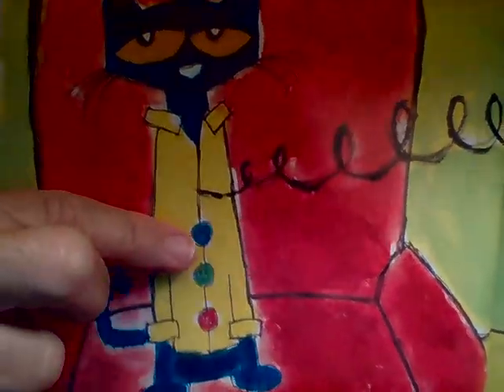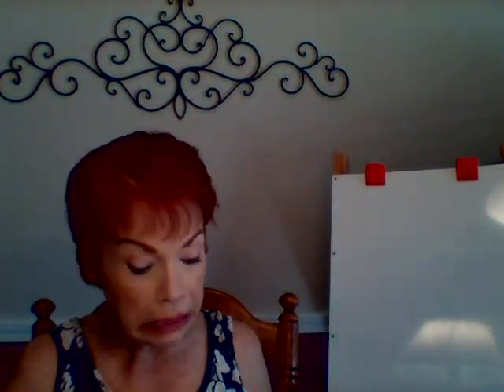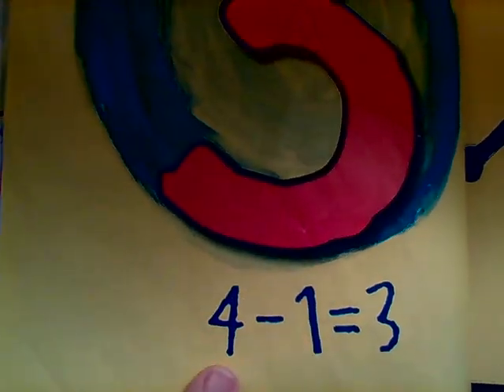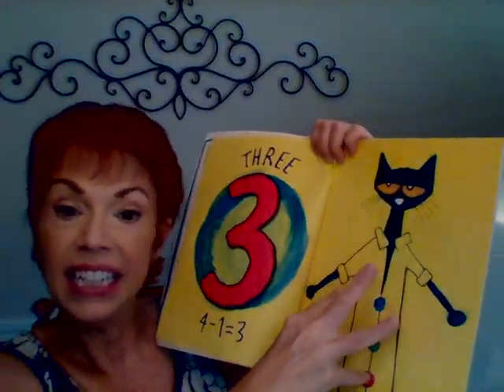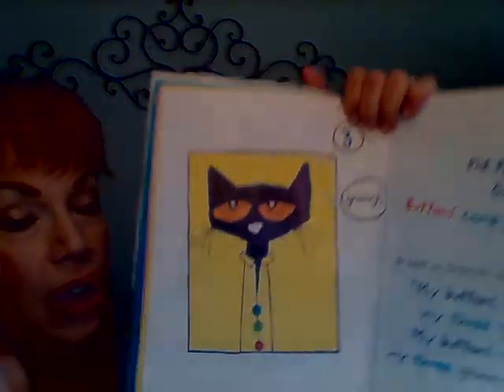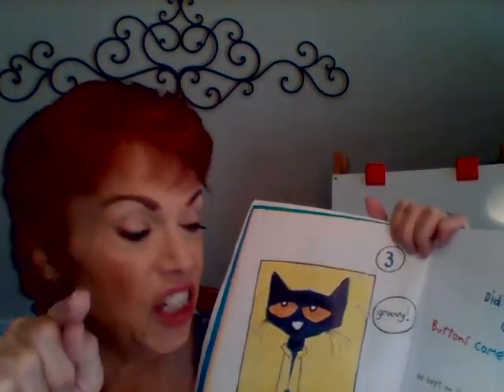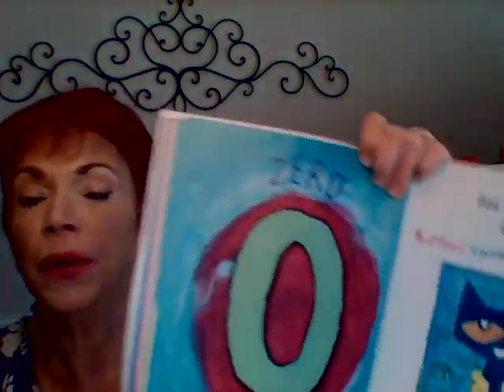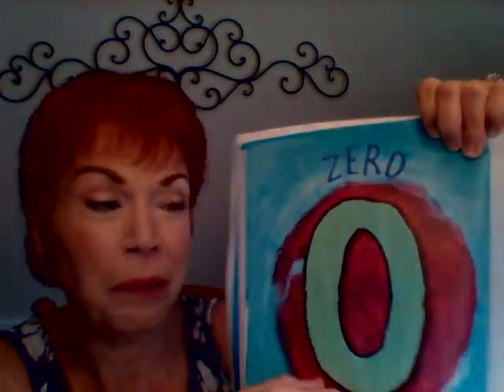Pre-K Lesson (Math-number ID & subtraction/Pete the Cat and his Four Groovy Buttons)